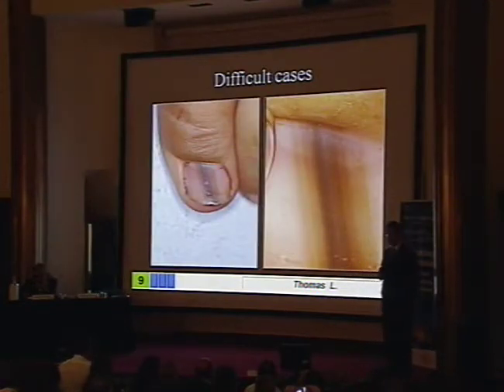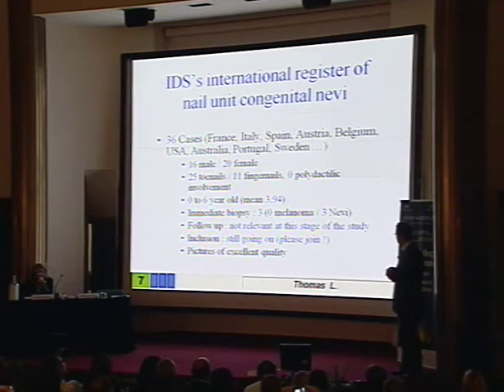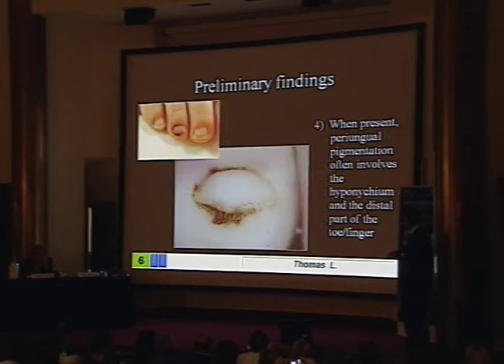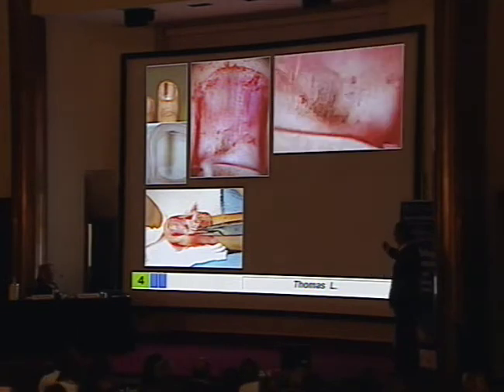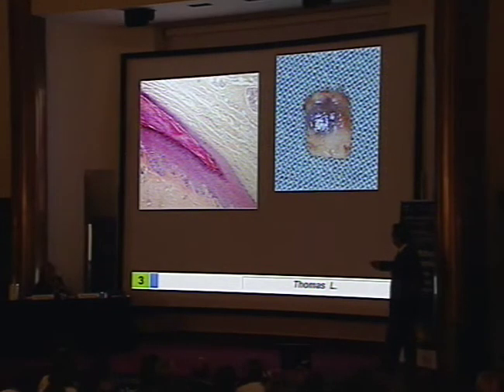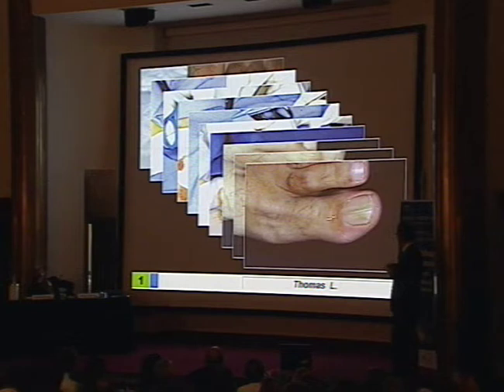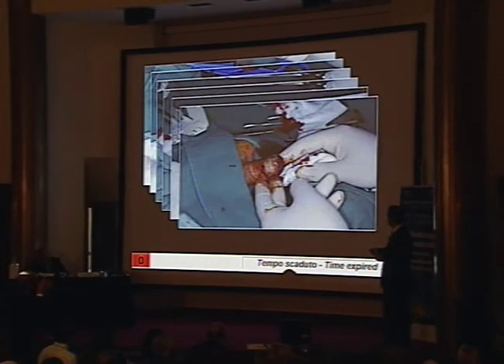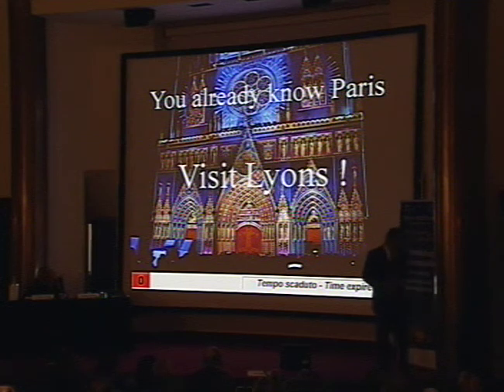Luc Thomas - Lesioni pigmentate e non pigmentate dell'unghia. Parte 3/4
Lesioni pigmentate e non pigmentate dell'unghia.
1° Workshop Internazionale di Dermoscopia e Gestione Pazienti con Tumori Cutanei - Dallo Screening alla Terapia. Roma, 15-16 ottobre 2010